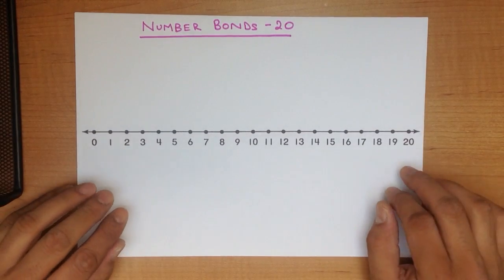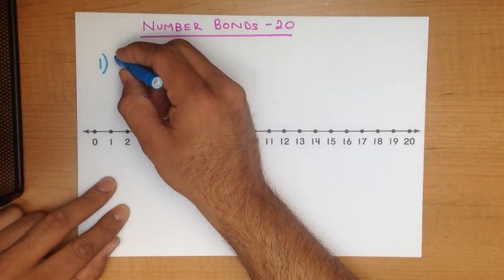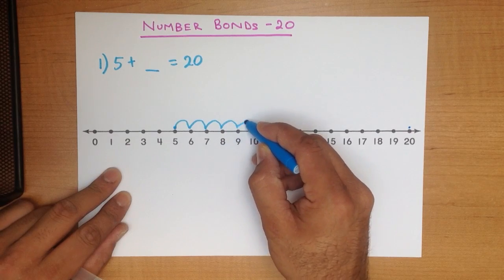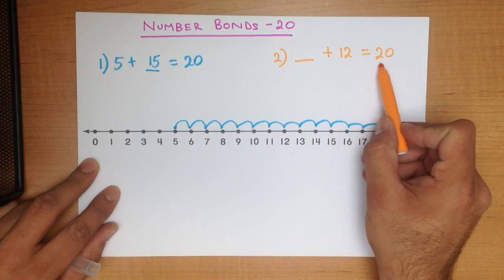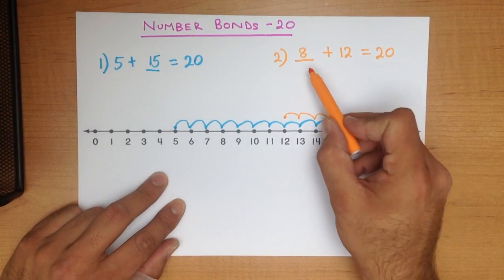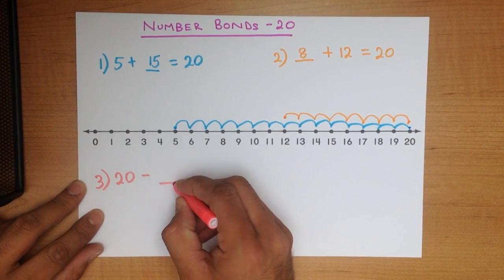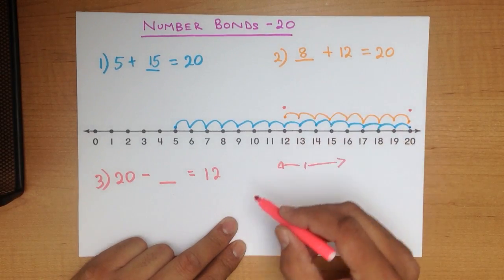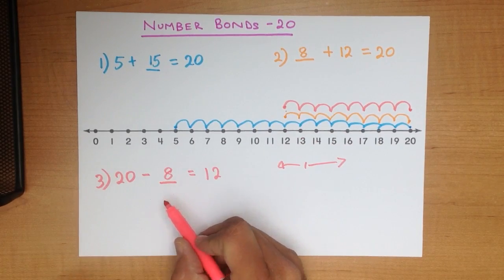Number Bonds - 20